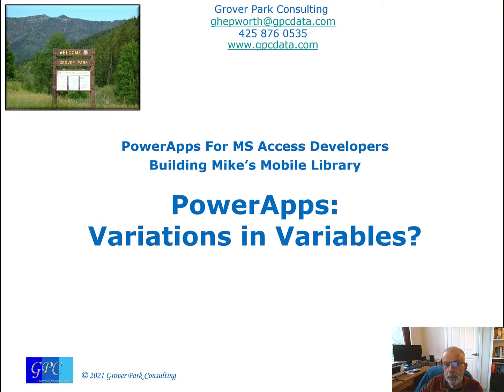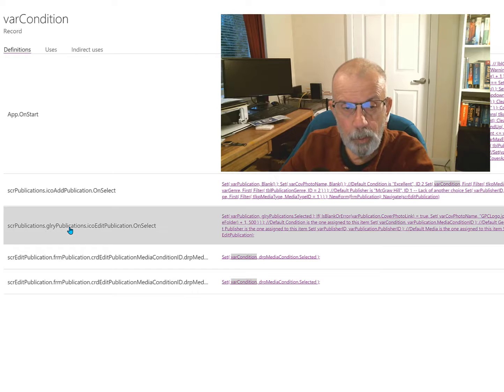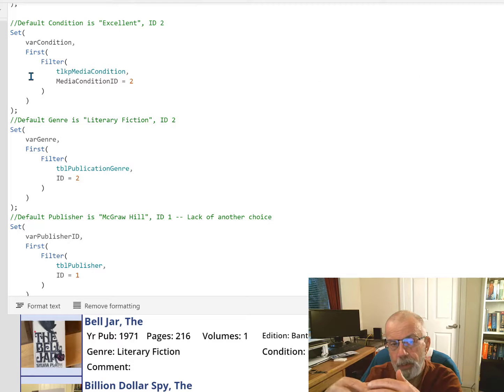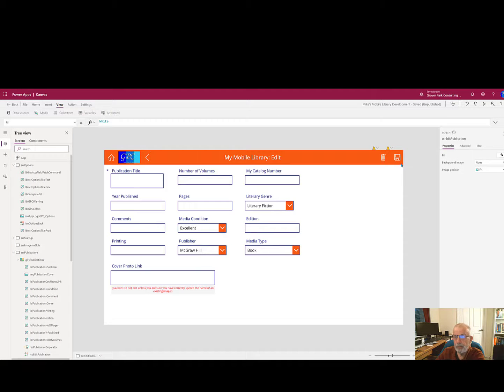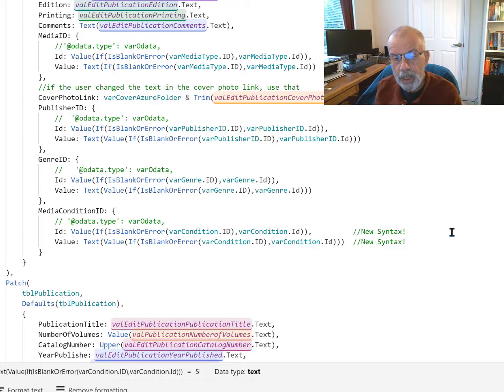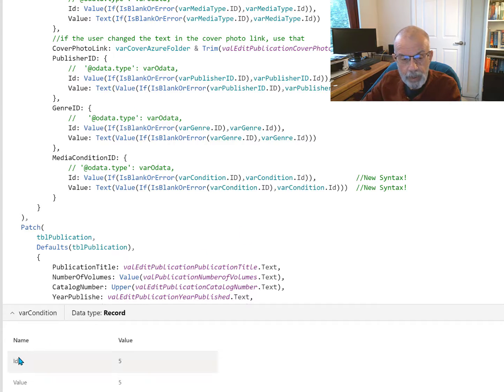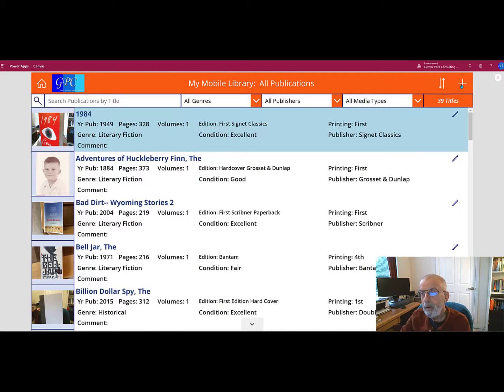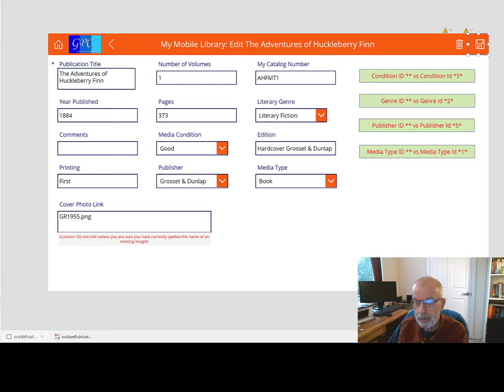Mike's Mobile Library -- Variable Variable Values in Add and Edit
Learn how to conditionally set different values for variables in PowerApps depending on whether you want to Add a new record or Edit an existing record.